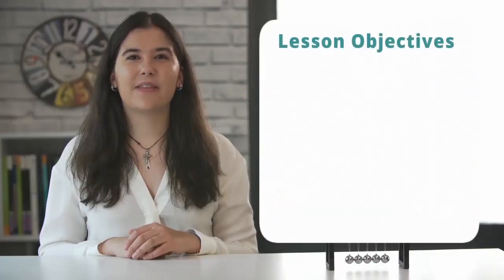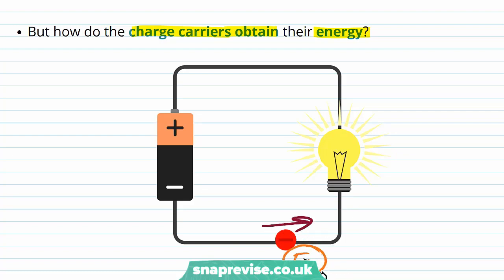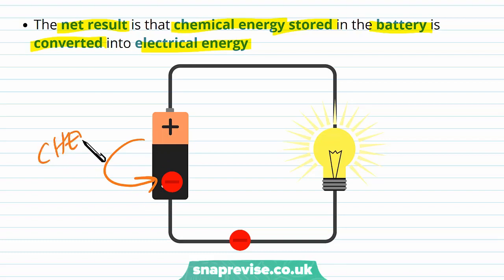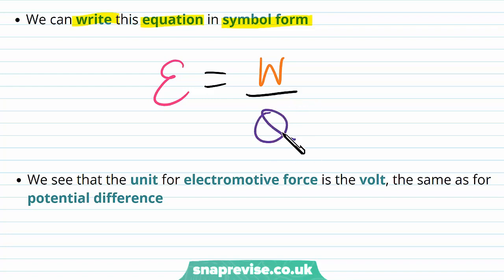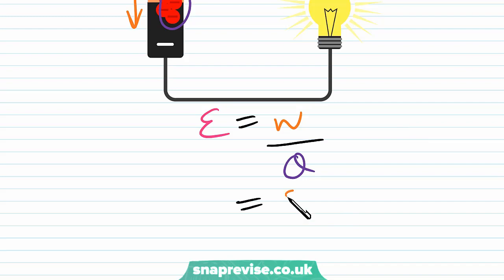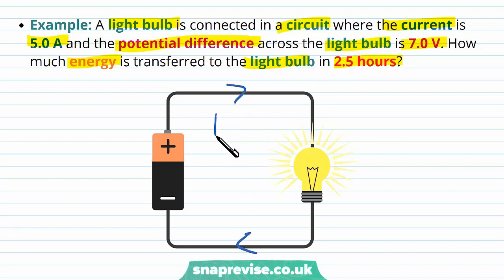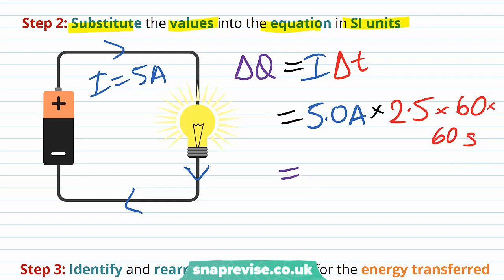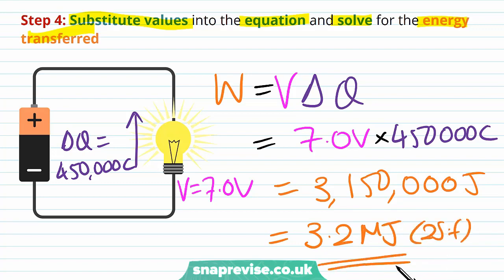Electricity: The Electromotive Force (EMF) | A-level Physics | OCR, AQA, Edexcel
Electricity: The Electromotive Force (EMF) in a Snap!

created by Elisavet, Physics expert at SnapRevise.